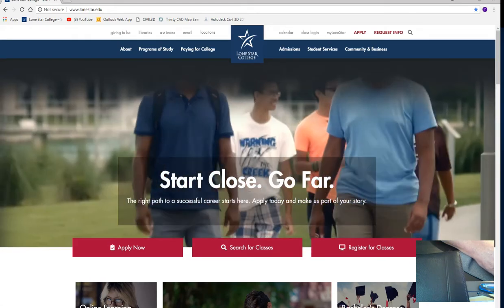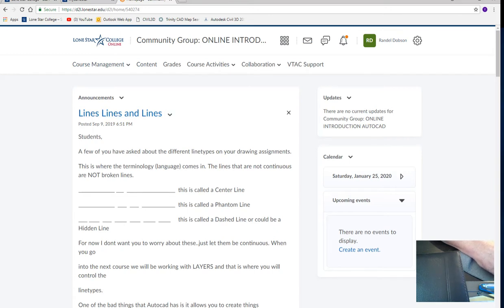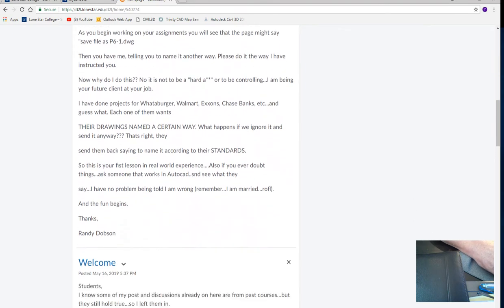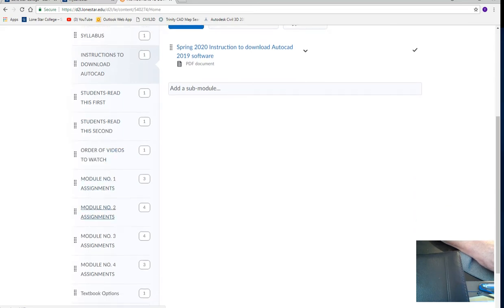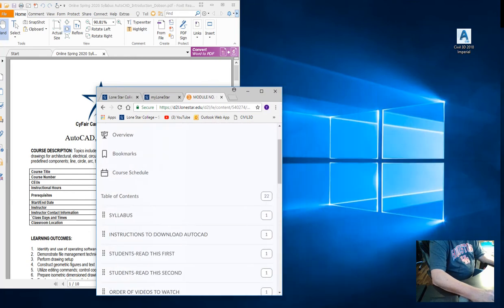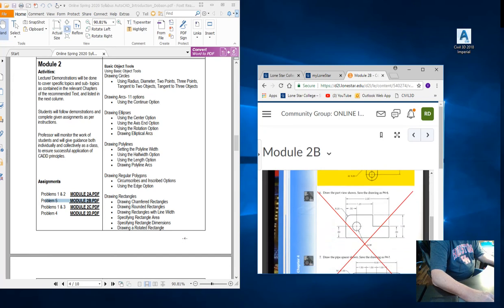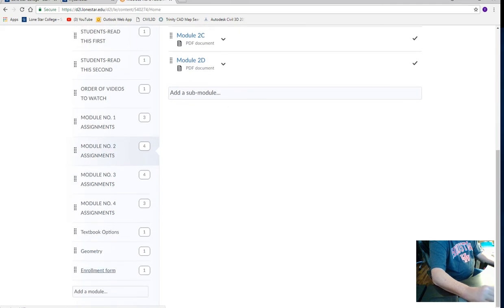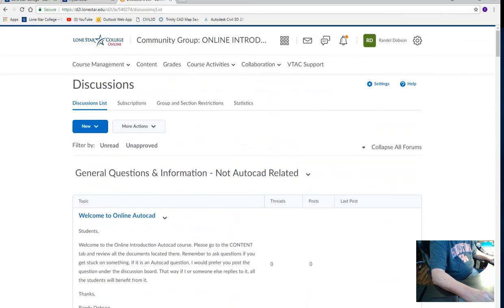2020 Autocad CE Course Online Guide